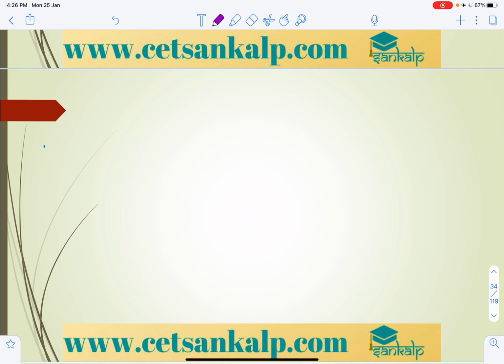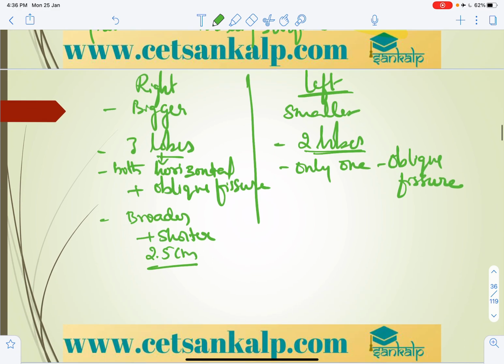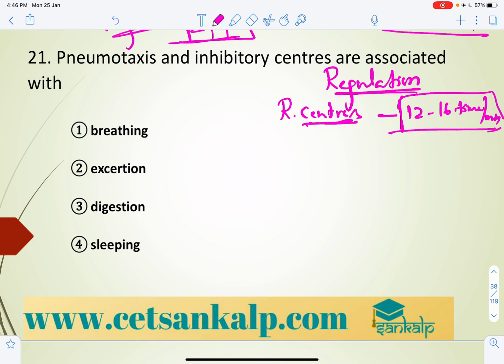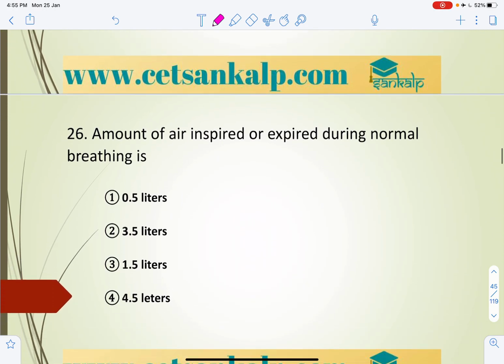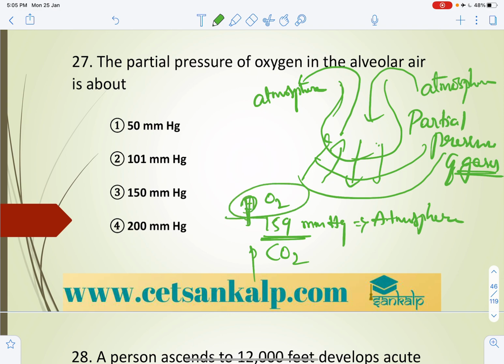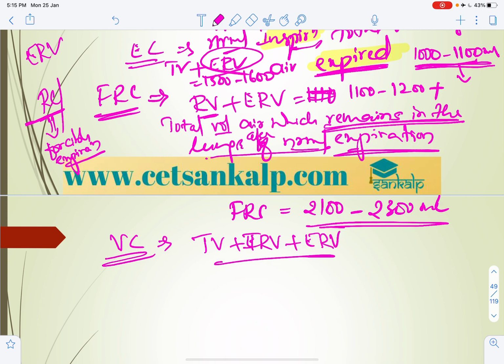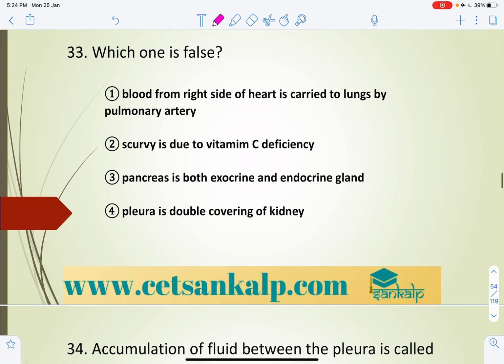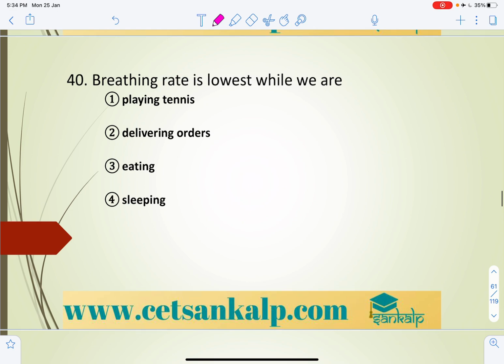BREATHING & EXCHANGE OF GASES | SANKALP | CLASS 2| BIOLOGY